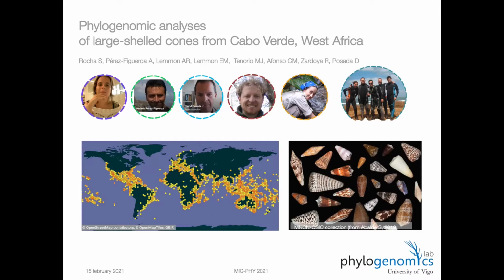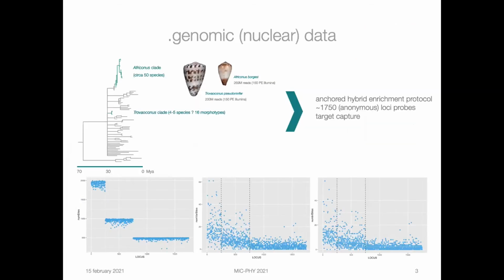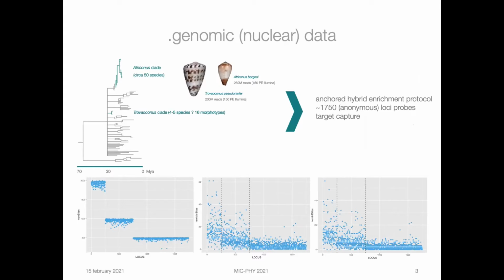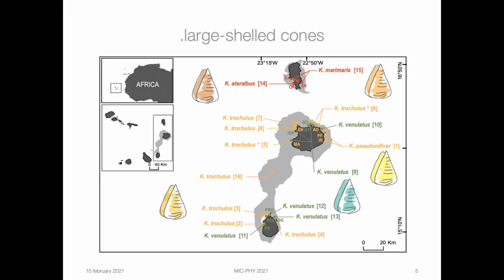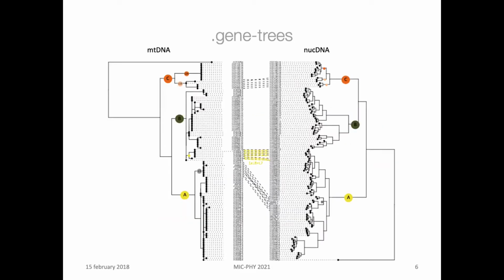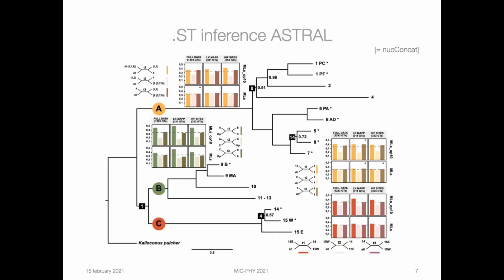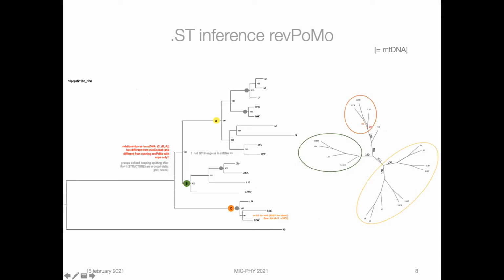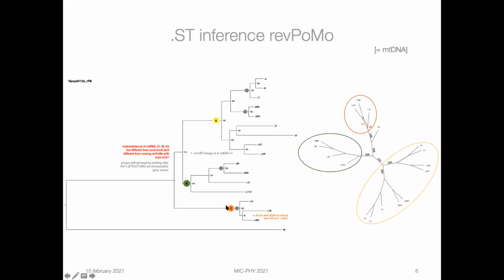micphy2021 rocha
'Phylogenomic analyses of large-shelled cones from Cabo Verde, West Africa' by Sara Rocha (University of Vigo)